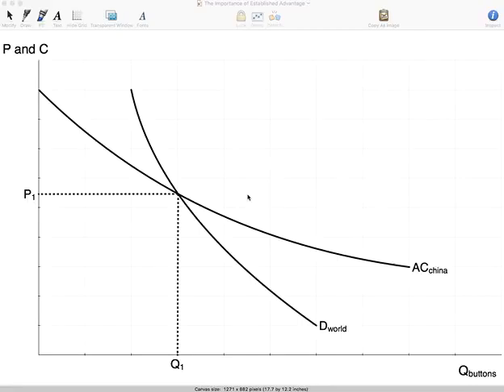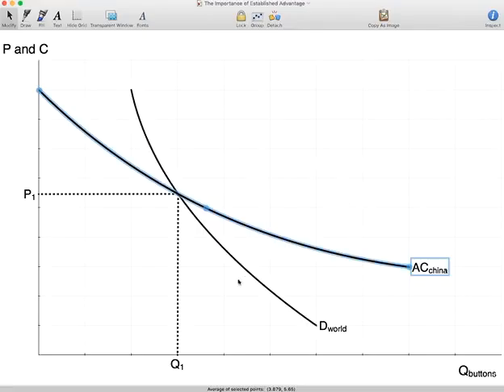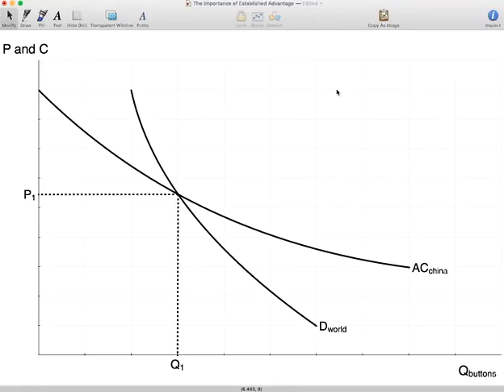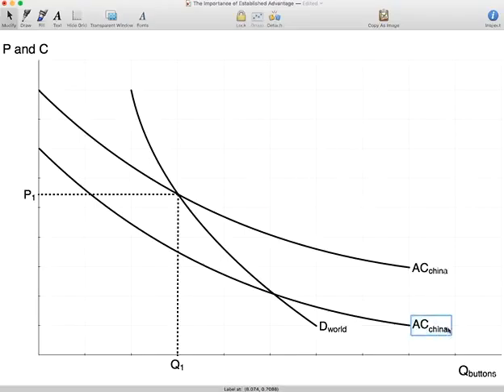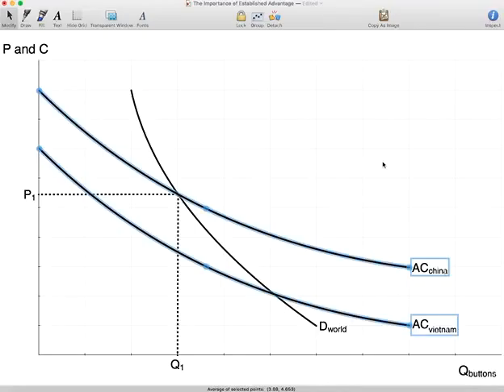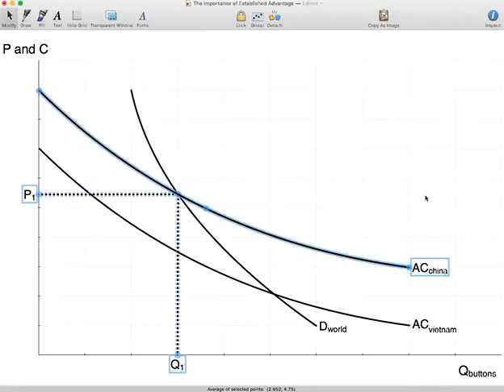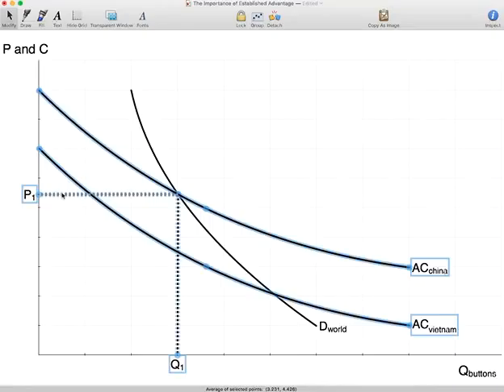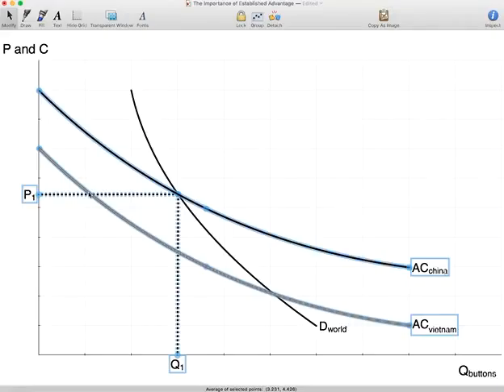The Importance of Established Advantage